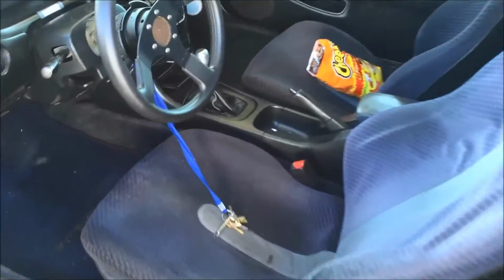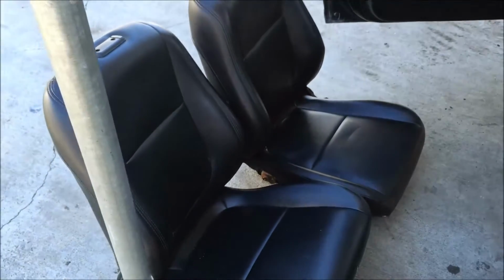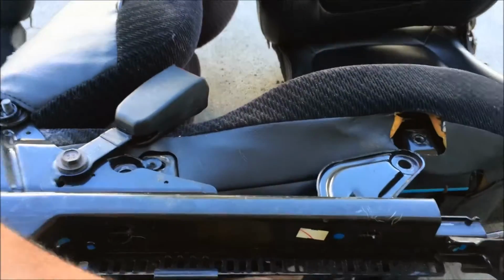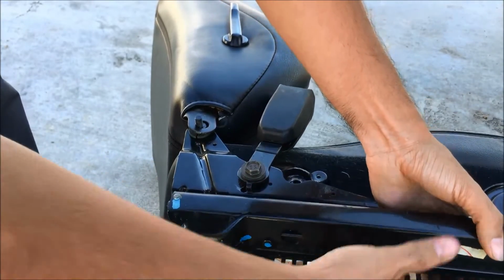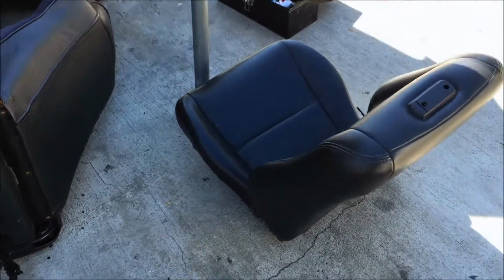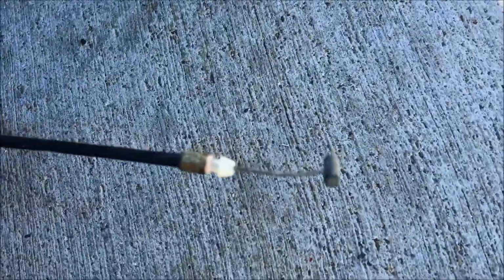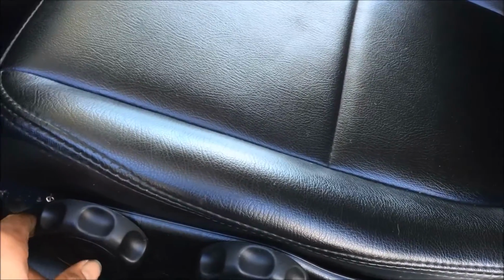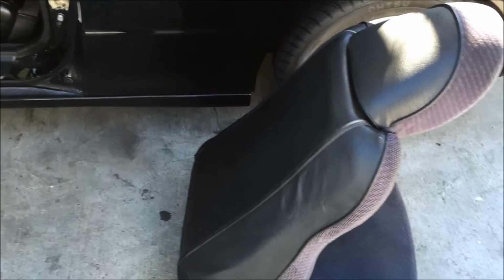Dc2 Integra Leather Seat Install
goodbye del sol seats. these leather seats feel weird but ill have to get use to them! they improve the interior dramatically..